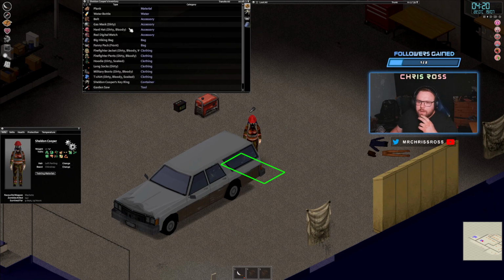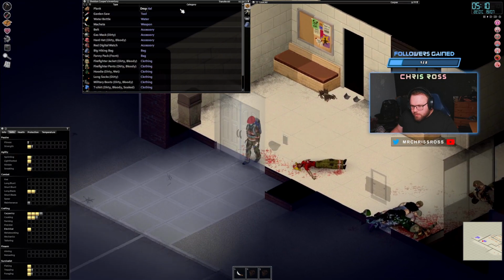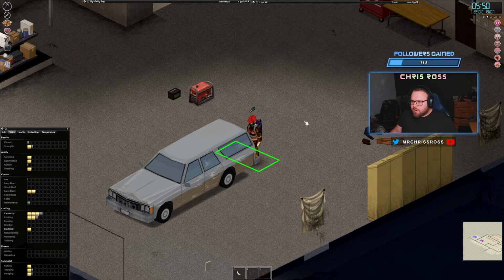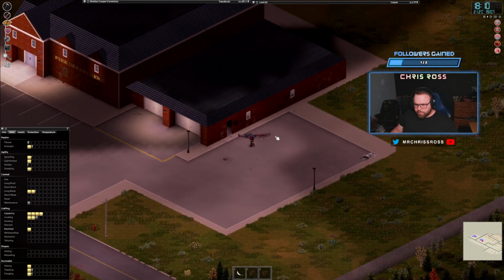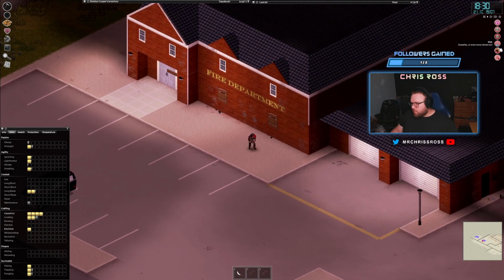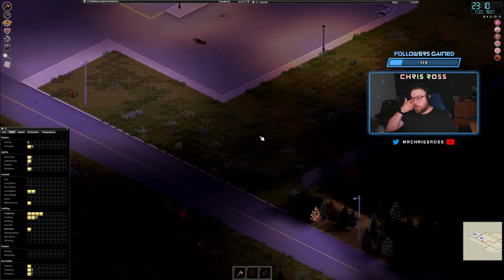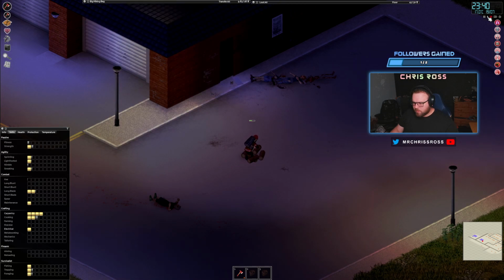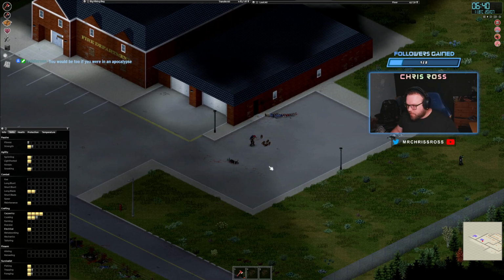Failing at Carpentry! - Project Zomboid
- Aw man, Sheldon, you suck at dismantling things...

- See the full stream on my channel!